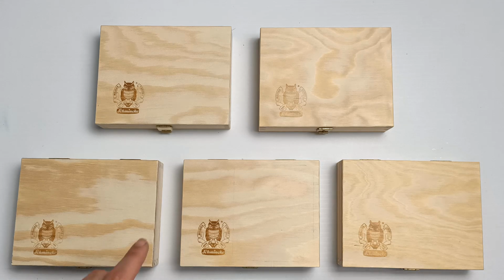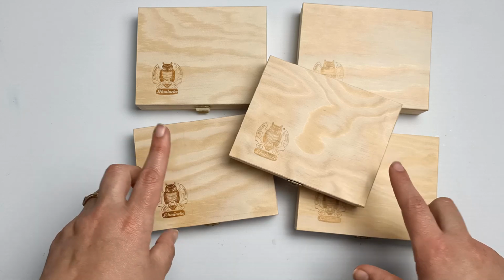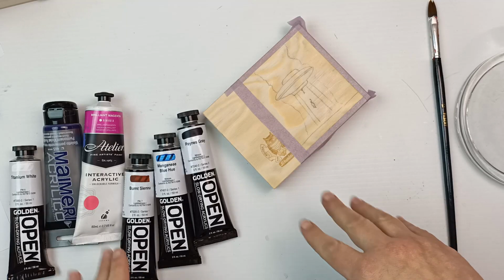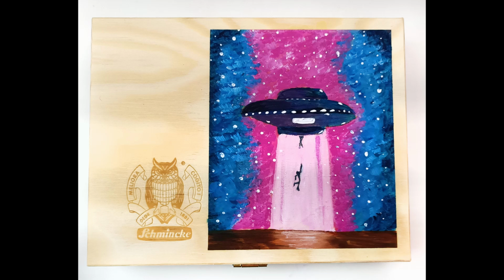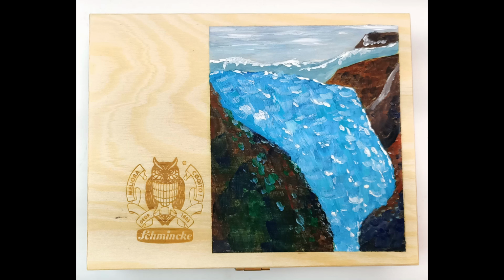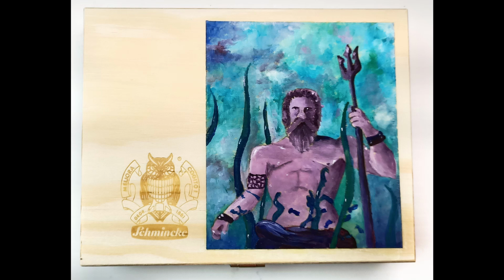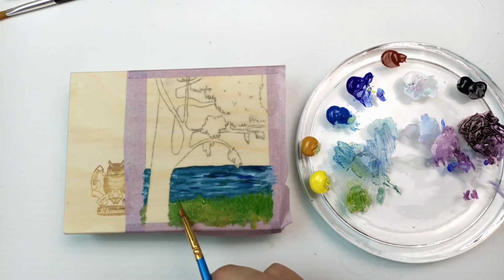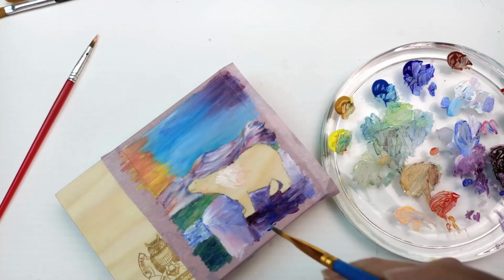Painting On My Wooden Schmincke Supergranulation Watercolour Boxes!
I've painted with all of the Schmincke Supergranulation watercolours, and now it's time to decorate the wooden boxes which house the five sets of tubes! Five boxes, five paintings, all in one video. Will I regret this? Will they turn out well? Watch to see!

If you would like to check out my previous reviews on the actual watercolor paints themselves, here are the links to those:

Golden Open Traditional Colours Set on Amazon

(Note these are my affiliate links so if you happen to click through and purchase anything, I receive a small commission at no extra cost to you, and it really helps out my channel so thank you!)

Becky x